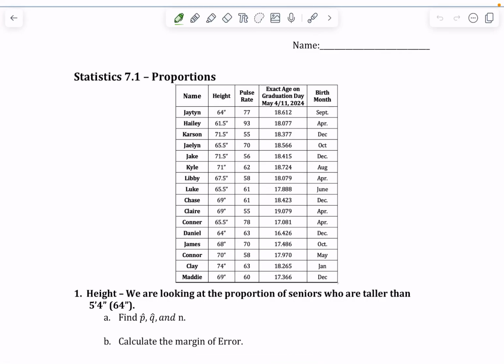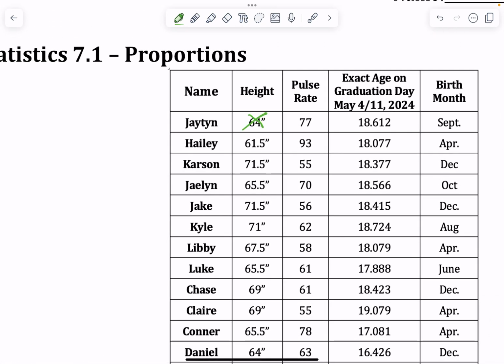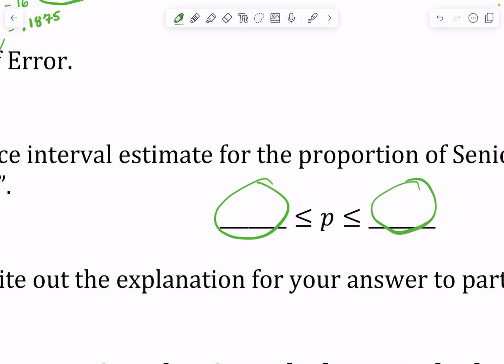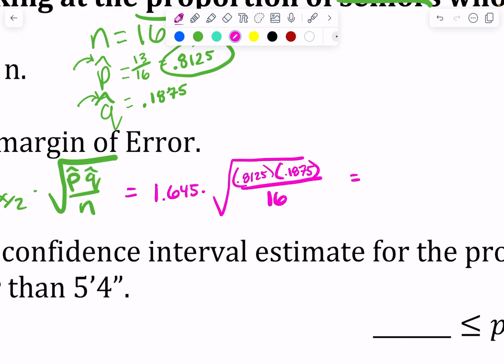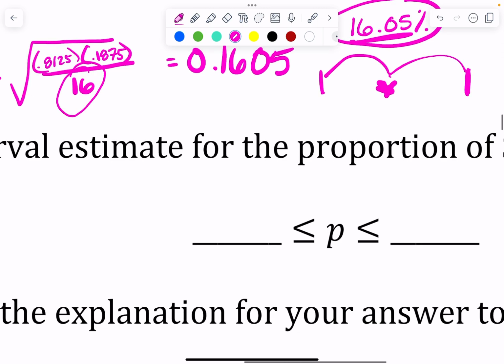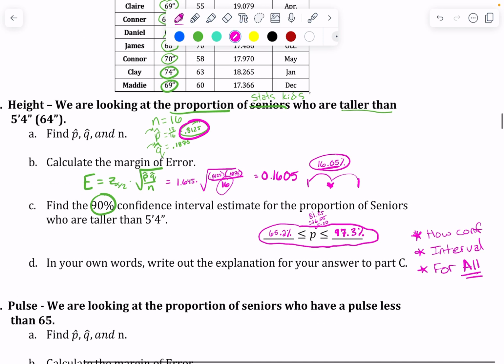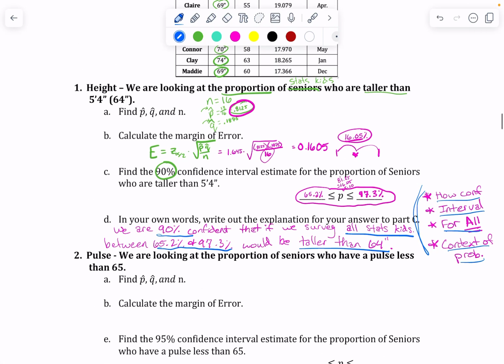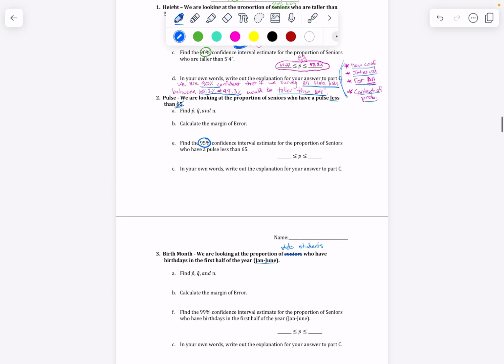Stats 7.1 Student Data